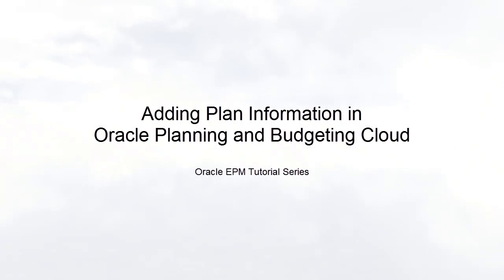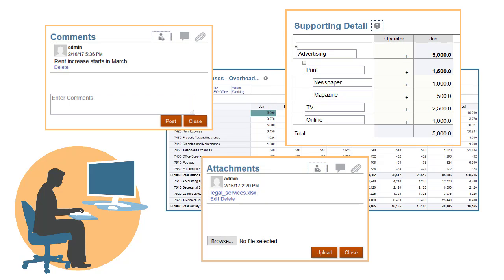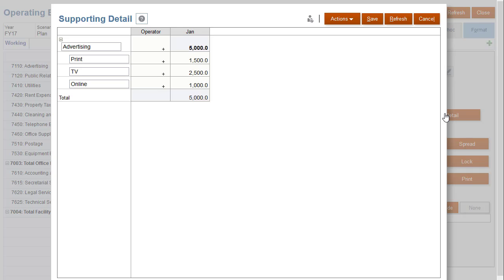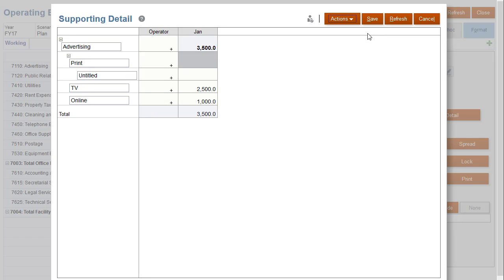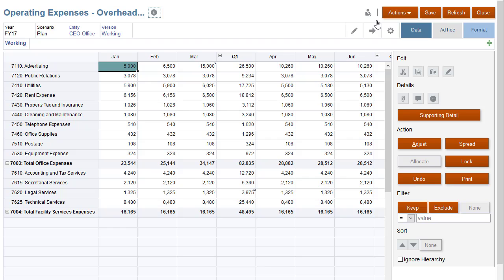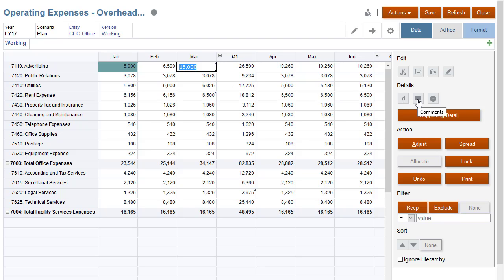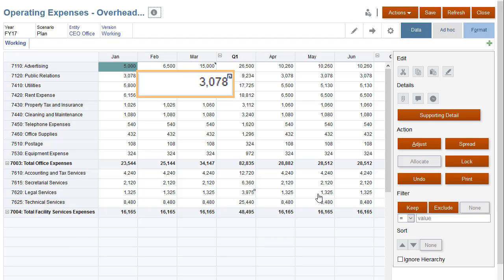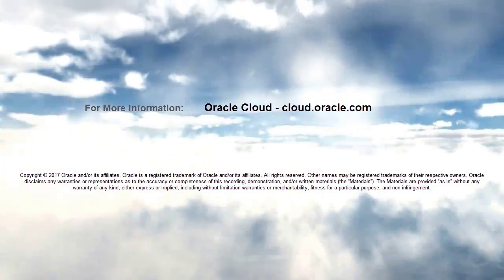Adding Plan Information in Oracle Planning and Budgeting Cloud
This tutorial demonstrates how to add plan information in Oracle Planning and Budgeting Cloud. You learn how to add documentation to your plan as annotations. You see how you can enter specific annotations at the cell level (called Comments and Supporting Detail) and how you can add URLs and other attachments to cells to provide additional documentation.